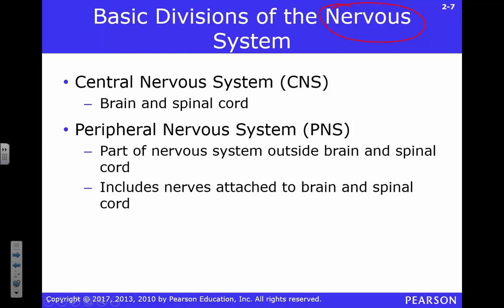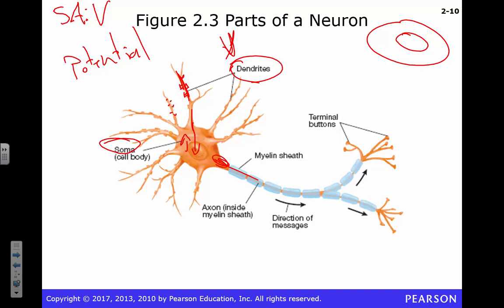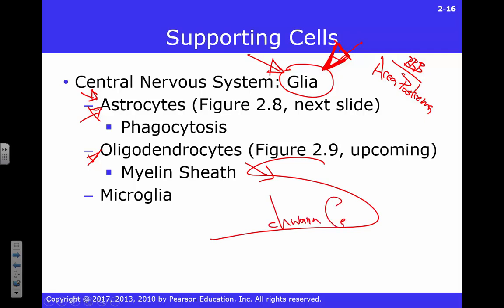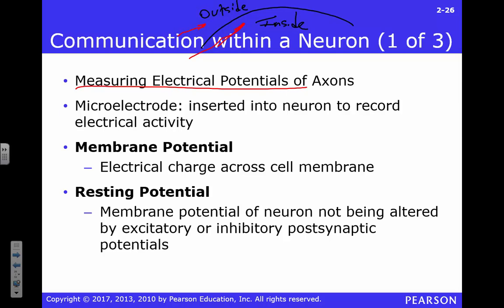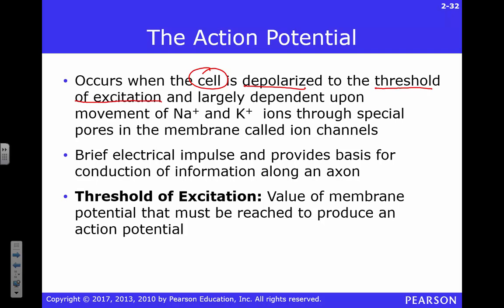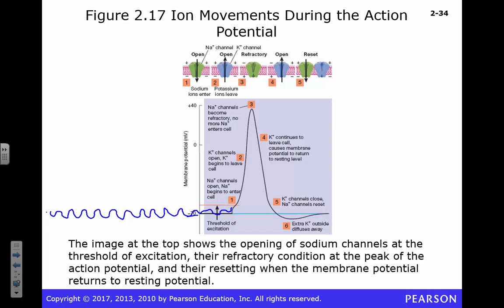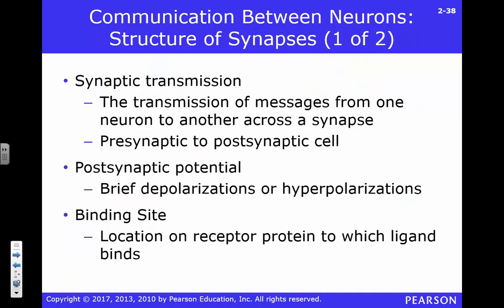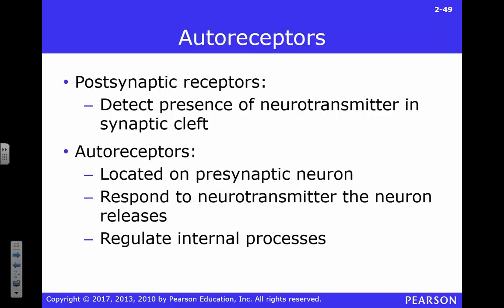PSY 440-540 Structure 8-28-18